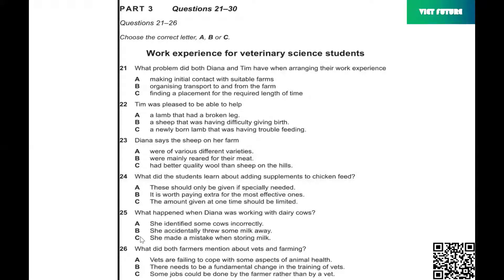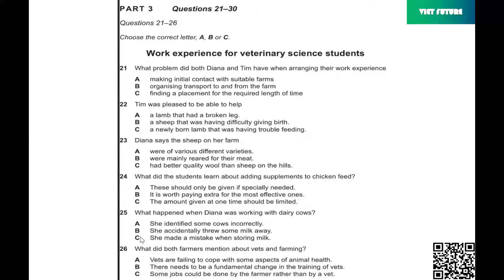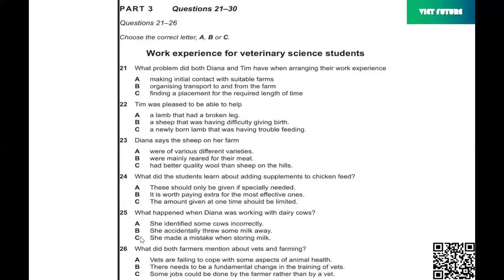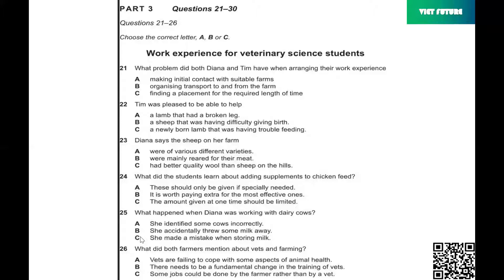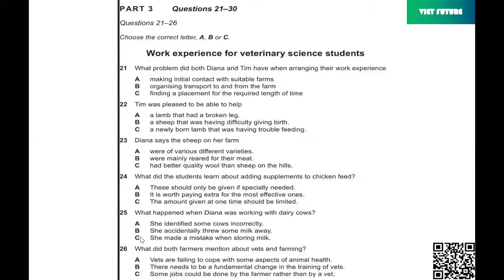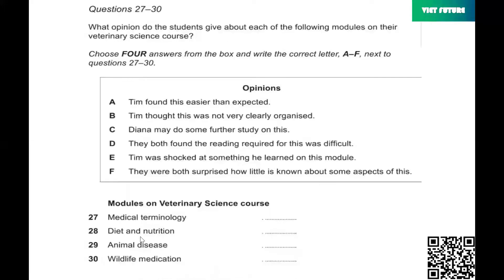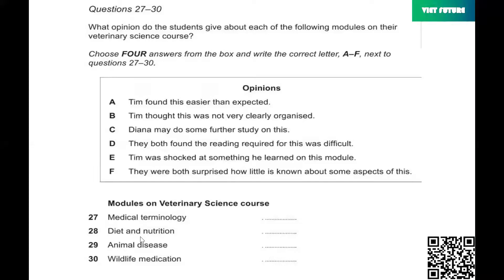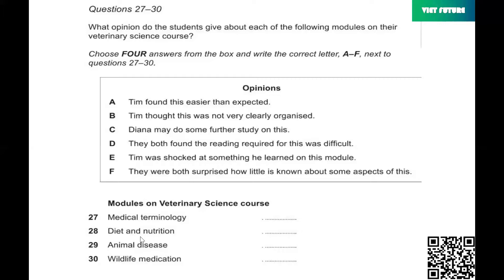WORK EXPERIENCE FOR VETERINARY SCIENCE STUDENTS| Vietfuture English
Follow the instructions carefully and make sure to practice. It is important to practice a lot and boost the vocabulary on a regular basis. Strategies will help with fluent language, natural language and complex language. Enjoy.

This video belongs to VIETFUTURE ENGLISH, please do not re-up it without permission. Thank you and have a nice day!